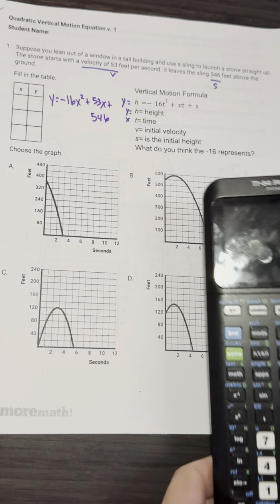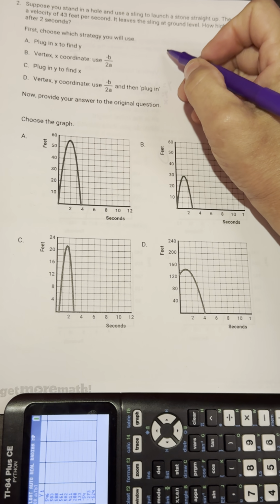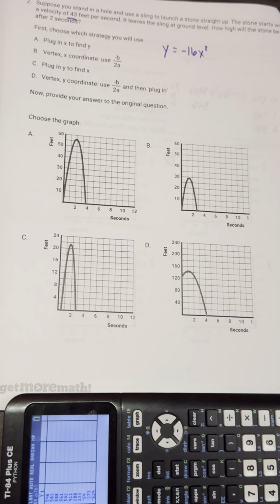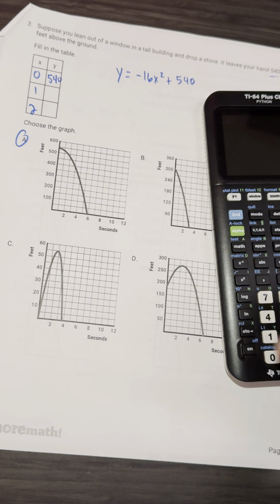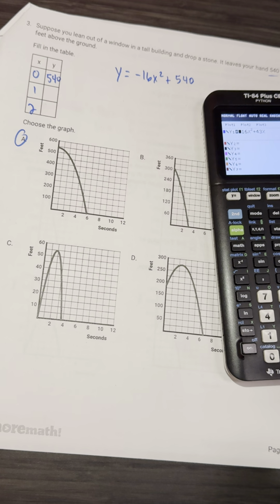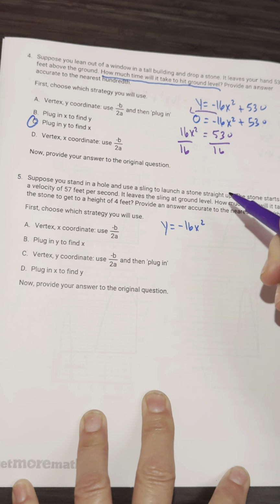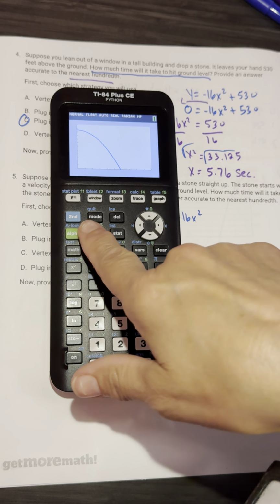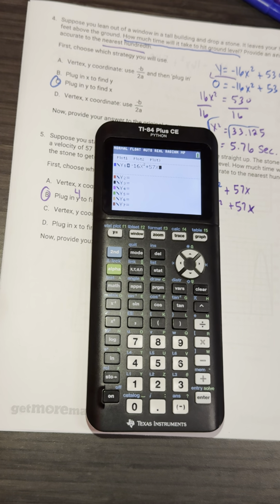Motion velocity Formula